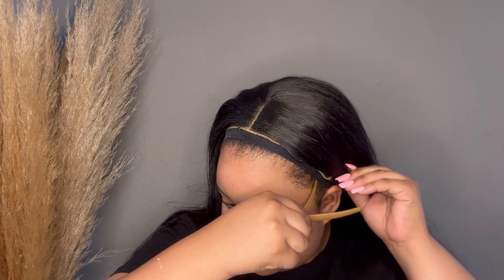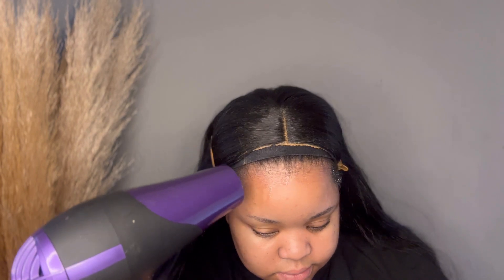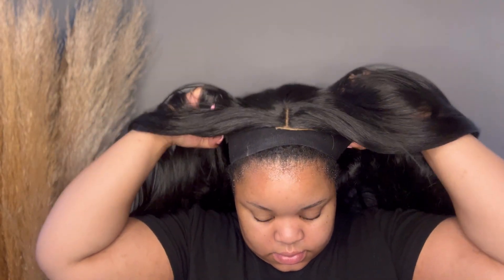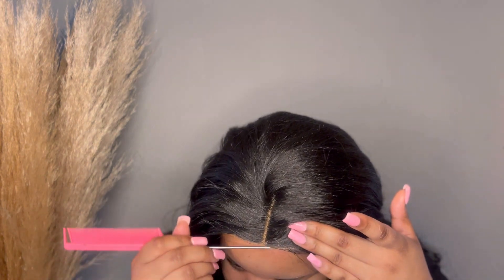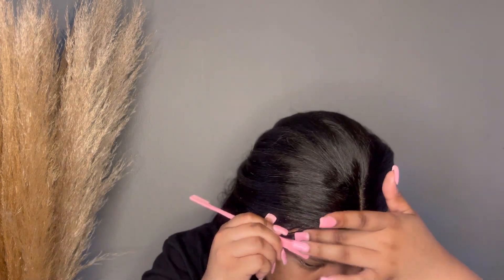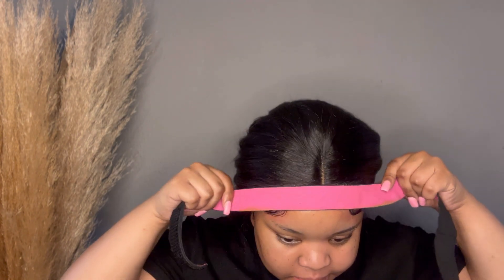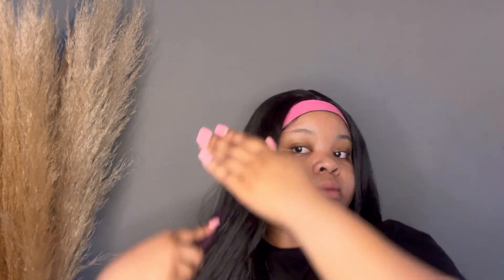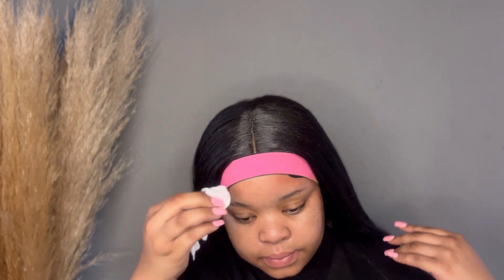HAIR REVIEW : simple installation with 26” kinky straight hair | South African YouTuber 🇿🇦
Hey Besties 🤎

Hair Review / Installation
Shein 26” Kinky Straight Unit

* Hair is sold out so there is no link currently.

Xoxo